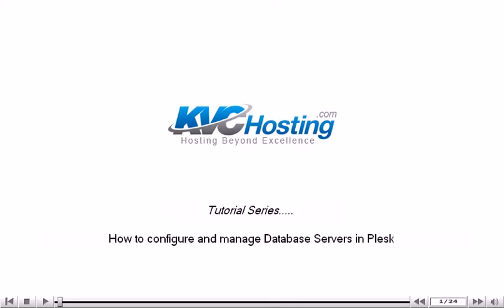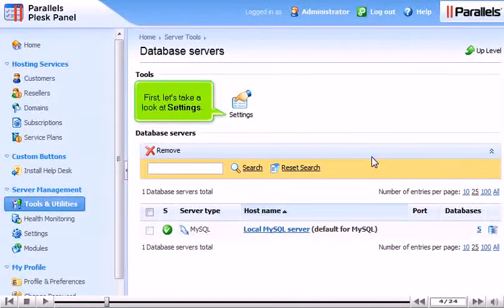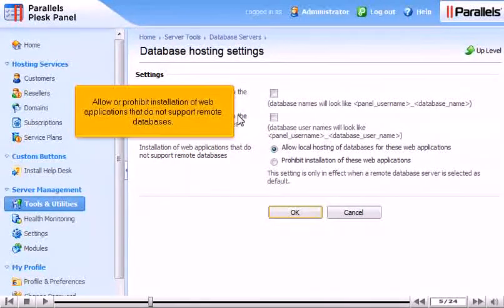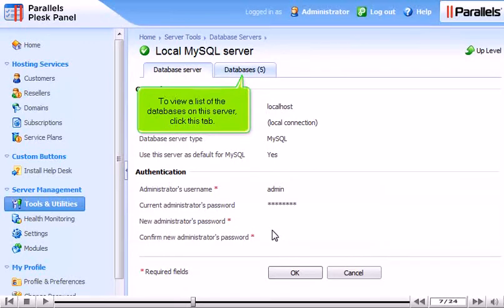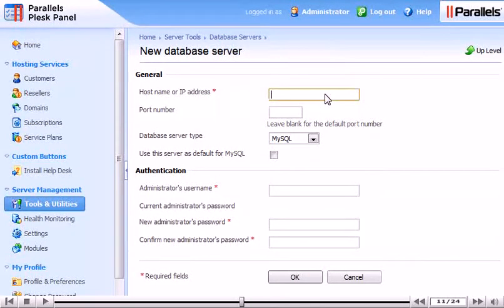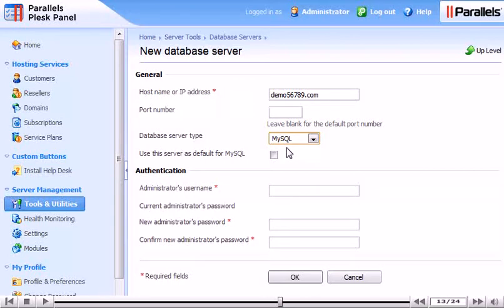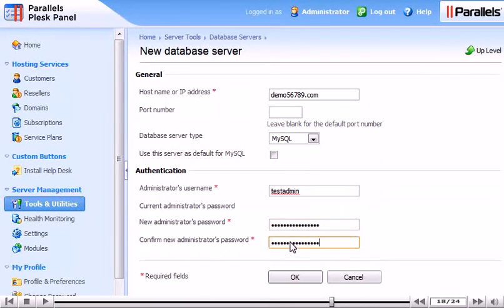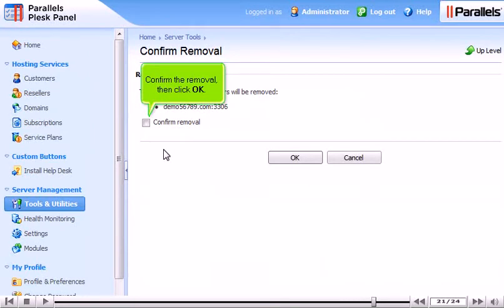How to configure and manage Database Servers in Plesk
• Plesk allows you to add additional database servers for use by you and your customers.
• In server management section, go to Tools & Utilities. Click Database servers icon.
• Click on Settings icon. The settings affect databases Plesk creates on any of your database servers. Click on Ok button.
• Click Server's host name to view or edit its information. Databases section views a list of all databases on the server.
• Return to database servers tab. Click on Add Database Server icon.
• Enter general and authentication details. Click on Ok button to proceed.
• New database server will be successfully set up.